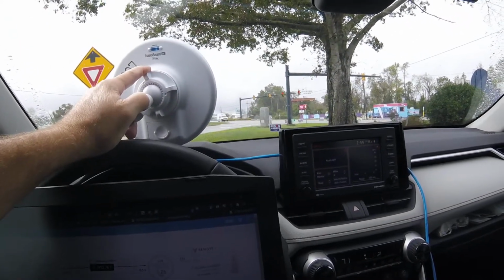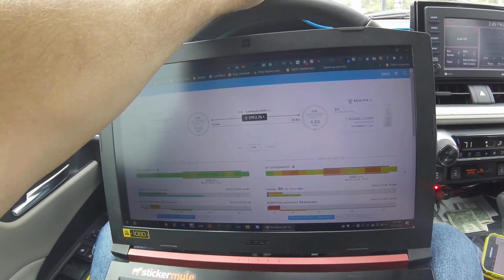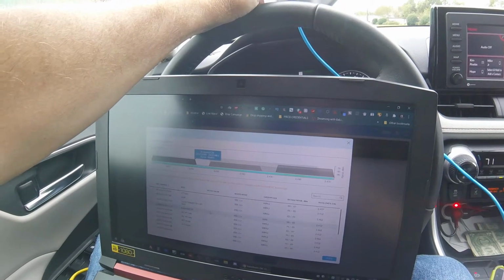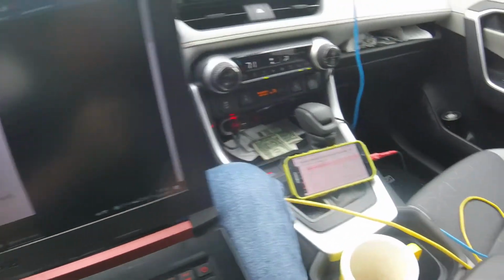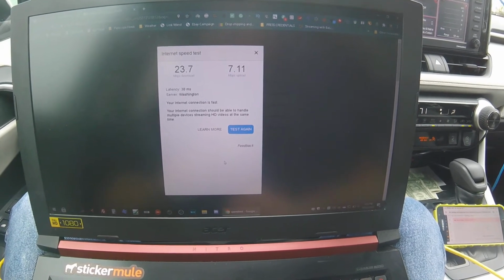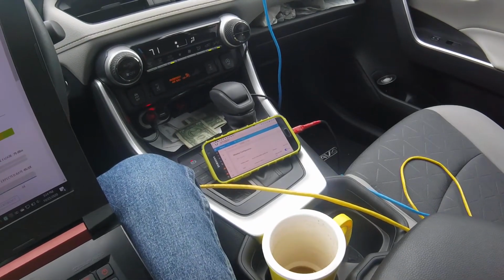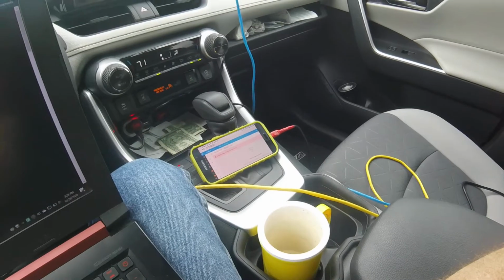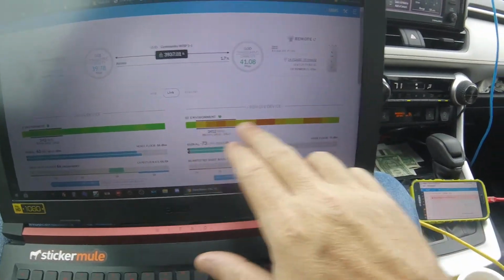Settings Are Important To Make Things Work Right | WISP